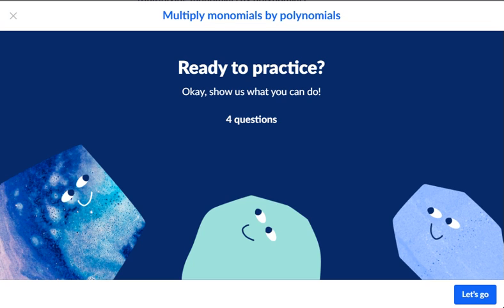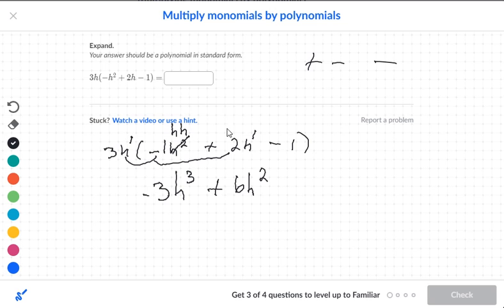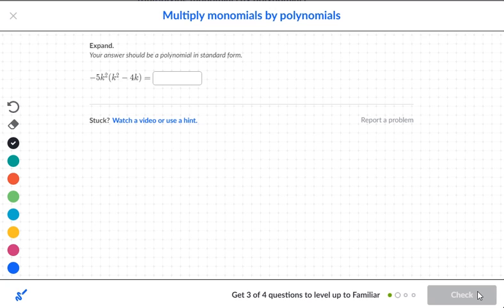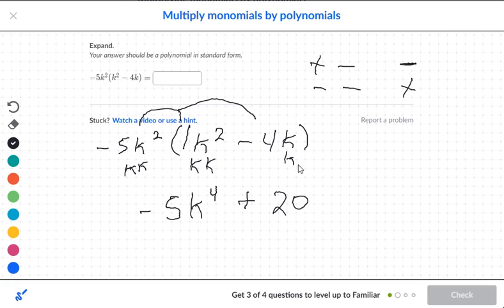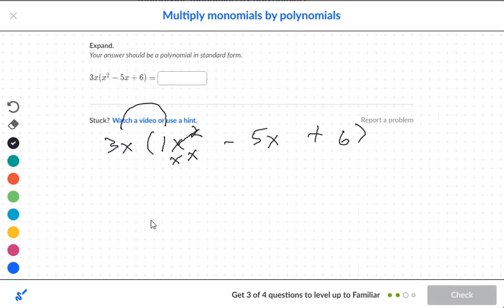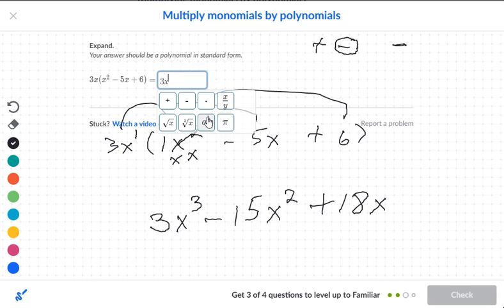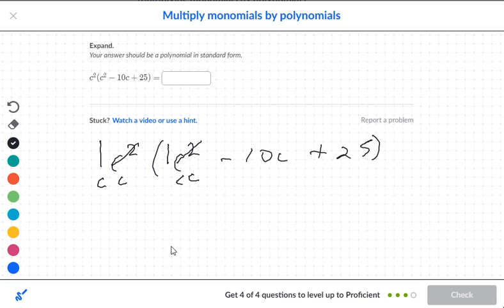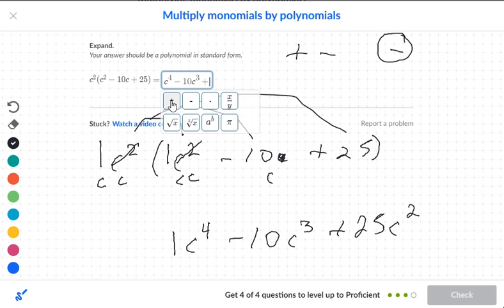Polynomials Multiply Monomials by Polynomials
Khan Academy Polynomials Multiply Monomials by Polynomials